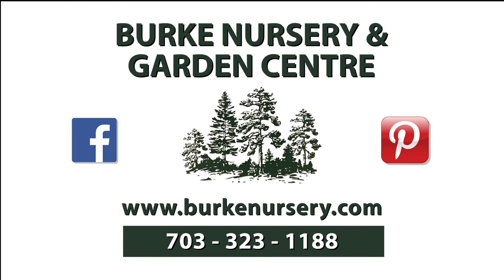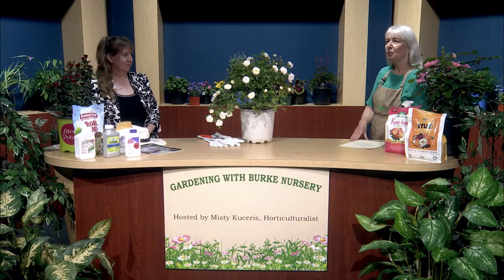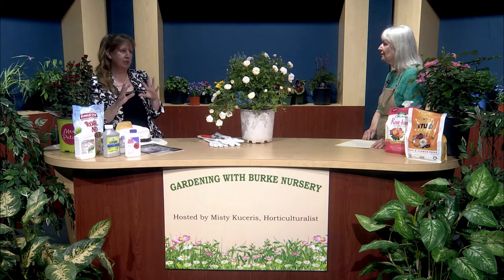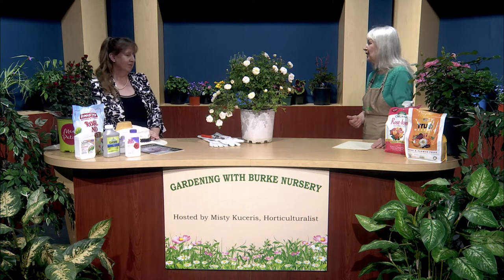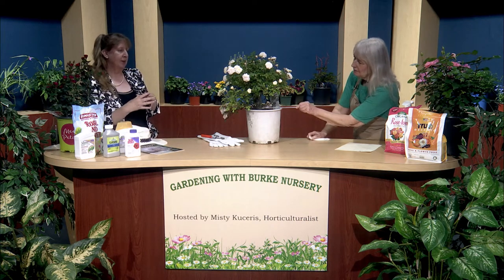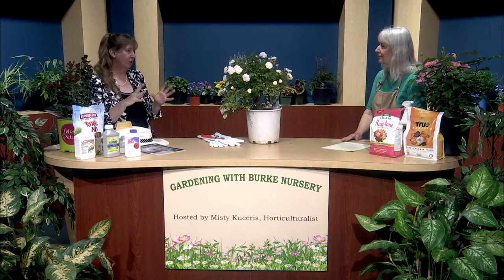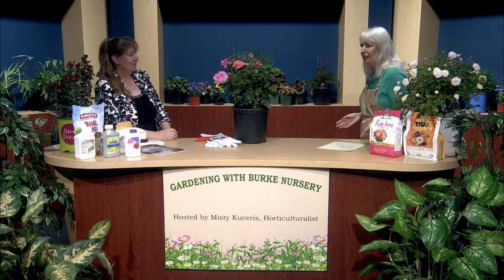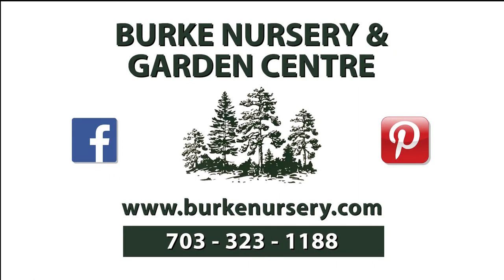Care of Roses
Misty Kuceris, Horticulturalist, welcomes Kathy Jentz, Board Member of the Potomac Rose Society and Editor of Washington Garden Magazine, who shares her expertise on the care of roses: Planting, watering, fertilizing, and pruning. All the basics you need to know.